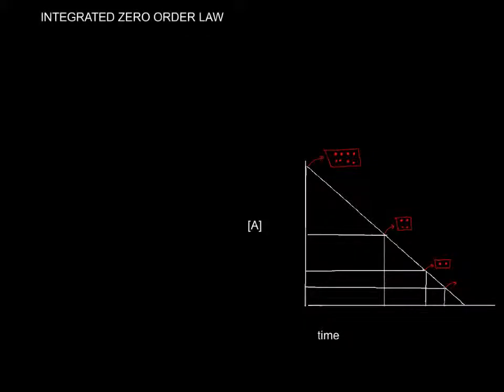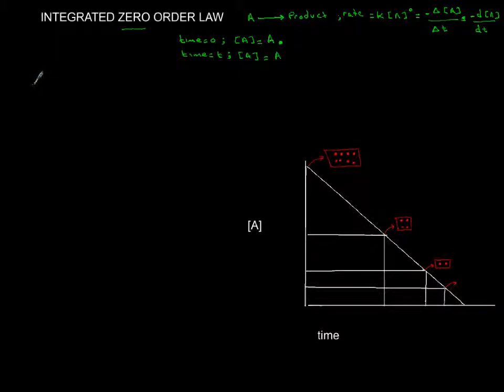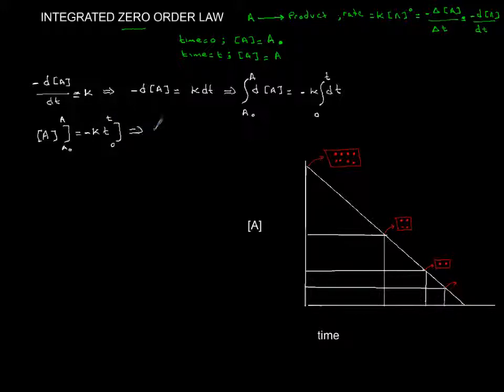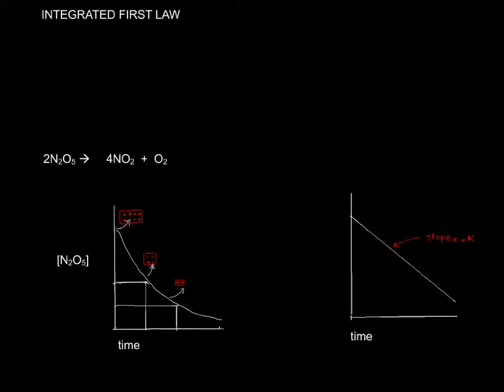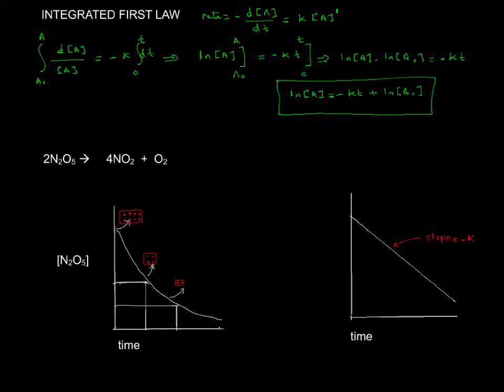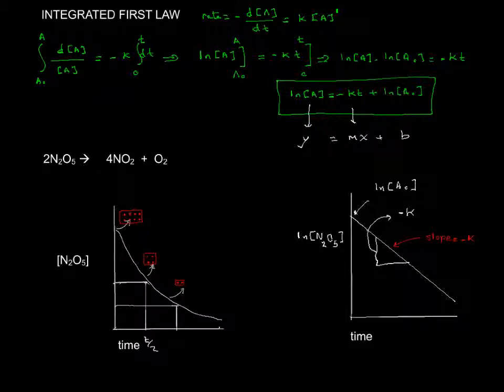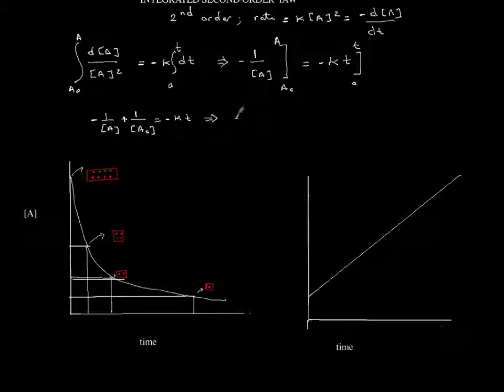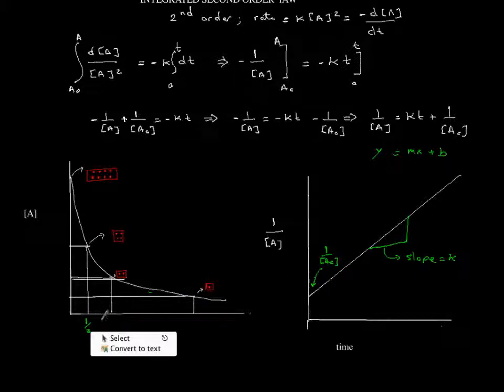calculus of rate laws